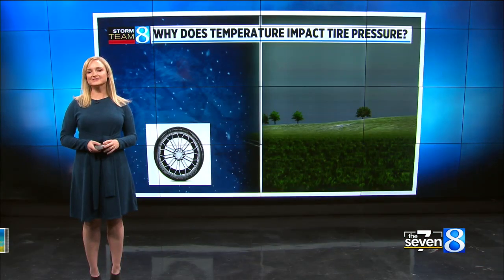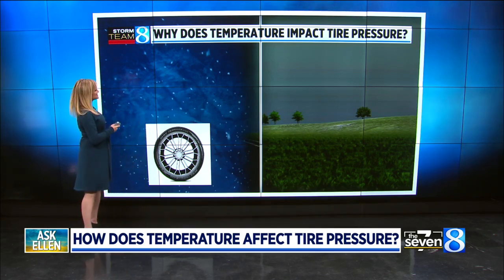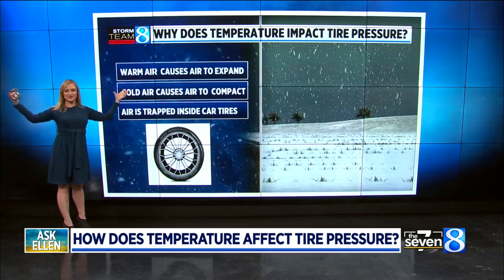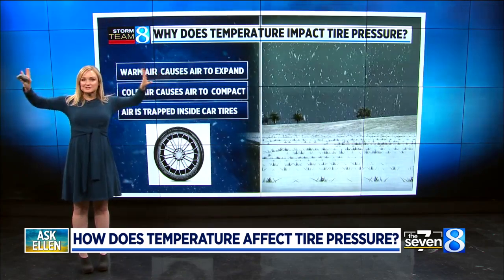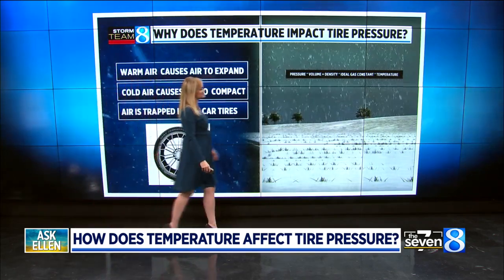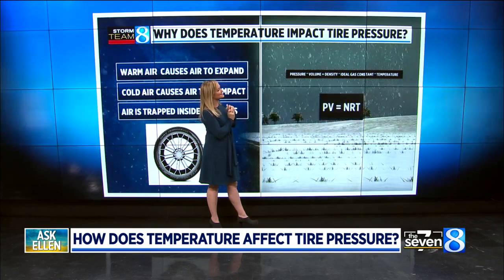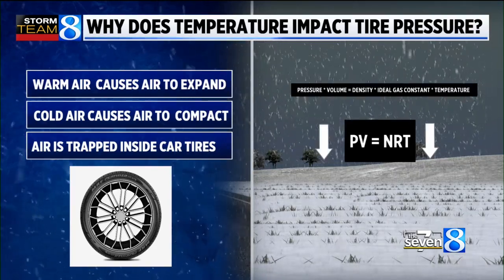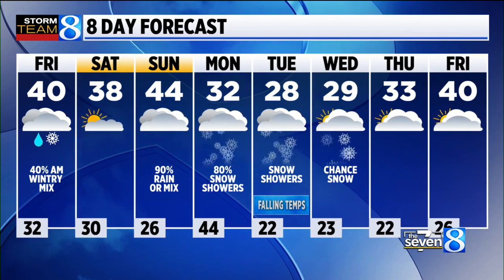Ask Ellen: How does temperature affect tire pressure?